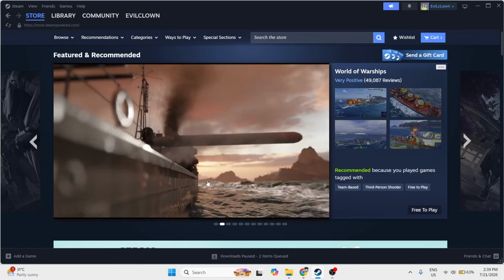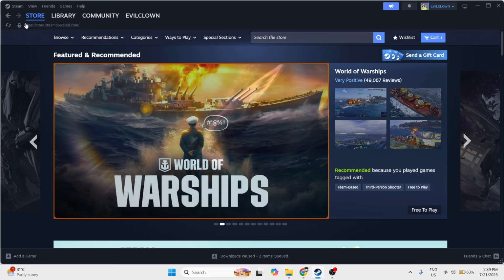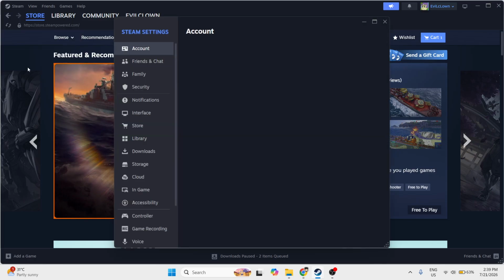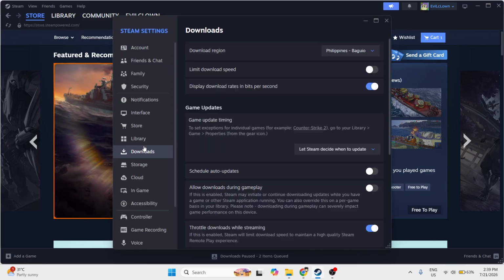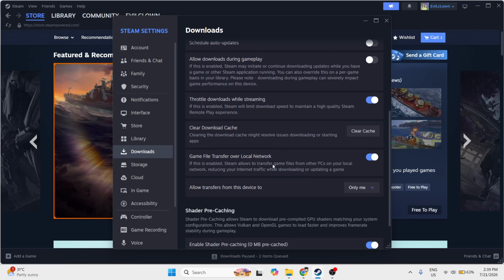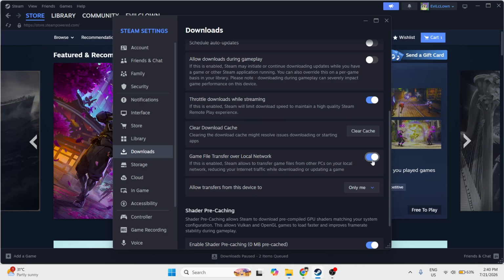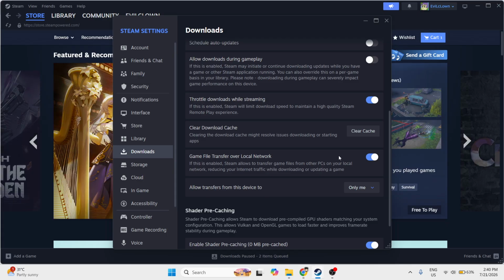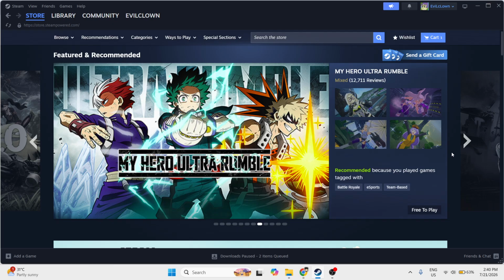How to transfer games to Steam Deck from PC (Step By Step 2026)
How to transfer games to Steam Deck from PC